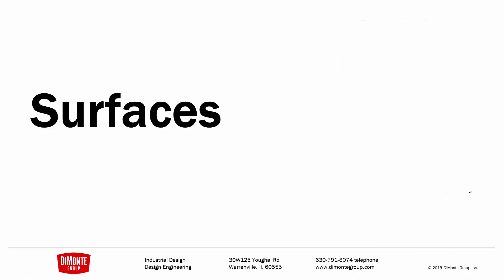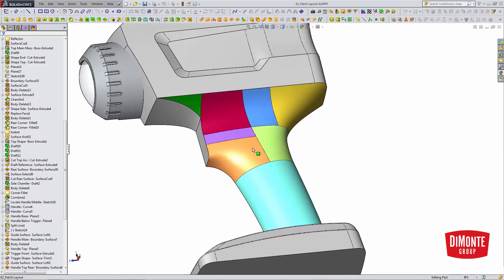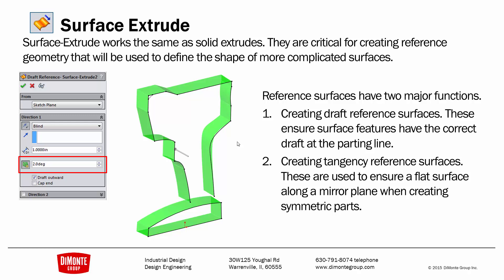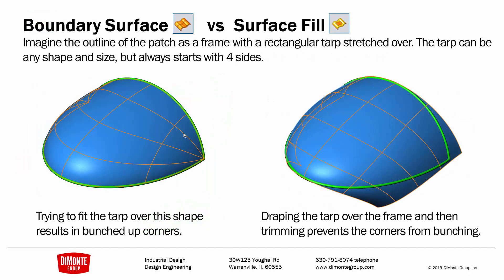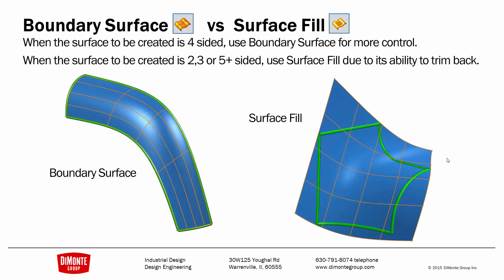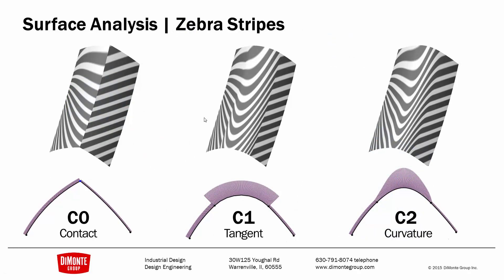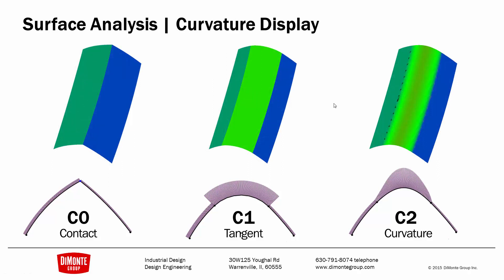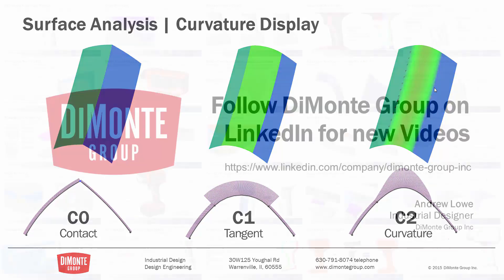Surfaces & Splines | 05- Surface Primer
In this installment of Surfaces & Splines, the various surface features are discussed.